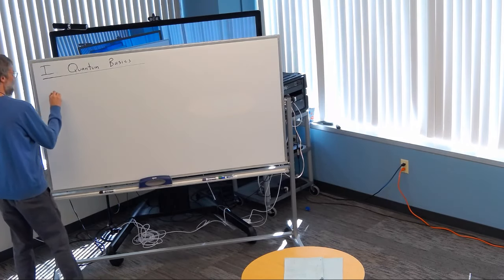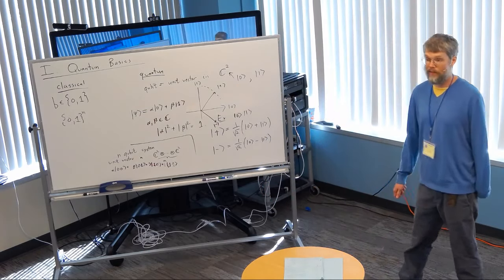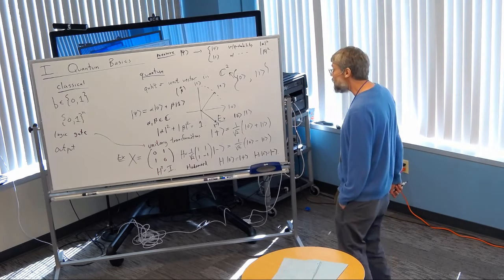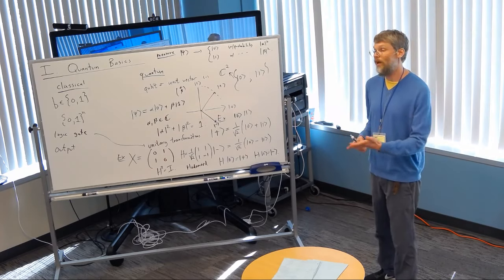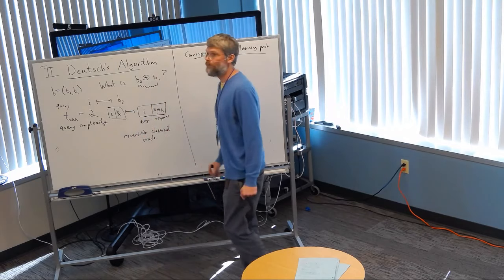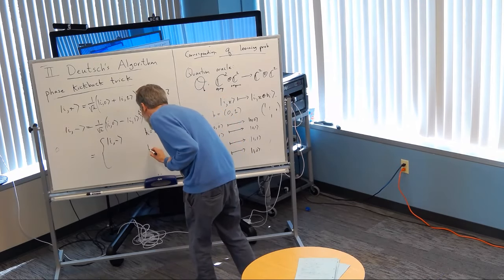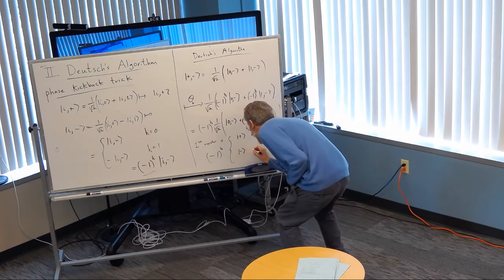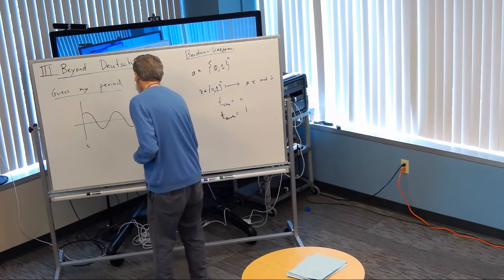Galois, Inc. Tech Talk: Quantum Learning from Symmetric Oracles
Abstract

The study of quantum computation has been motivated, in part, by the possibility that quantum computers can perform certain tasks dramatically faster than classical computers. Many of the known quantum-over-classical speedups, such as Shor's algorithm for factoring integers and Grover's search algorithm, can be framed as oracle problems or concept learning problems. In one model of concept learning, a student wishes to learn a concept from a teacher by making queries of the teacher. In the interest of efficiency, the student wishes to learn the concept by making as few queries as possible. For any such concept learning problem, there is a corresponding quantum concept learning problem. In the quantum version, the student is allowed to ask a superposition of queries – mathematically, a linear combination of queries – and the teacher answers with the corresponding superposition of the responses. After making this idea precise, we will examine several concept learning problems and their quantum analogues. We will discuss recent joint work with Daniel Copeland (UCSD), in which we show how tools from representation theory can be used to precisely analyze any quantum learning problem with sufficient symmetry.

Bio

Jamie Pommersheim has been the Katherine Piggott Professor of Mathematics at Reed College since 2004. He completed his Ph.D. at the University of Chicago under the direction of Willam Fulton. He held postdoctoral positions at the Institute for Advanced Study, MIT, and U.C. Berkeley, as well as faculty positions at New Mexico State University, Pomona College, and UCSD. Pommersheim has published research papers in several areas of math, including algebraic geometry, number theory, topology, and quantum computation.